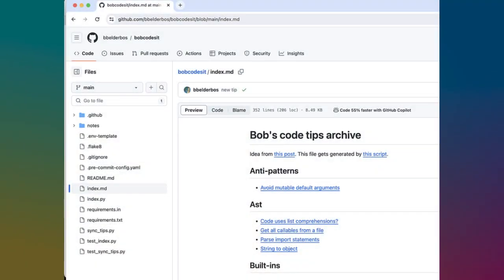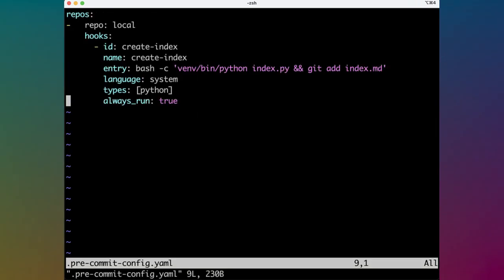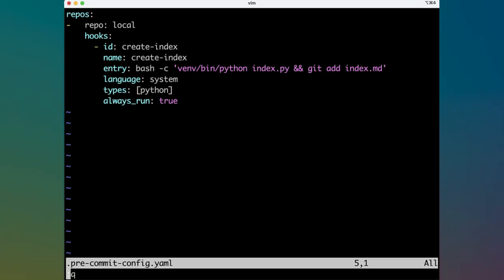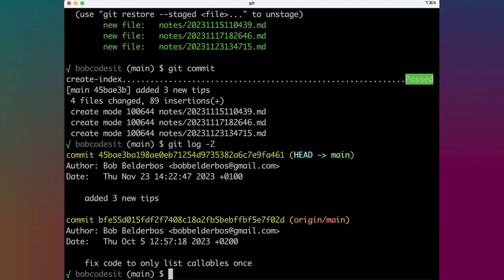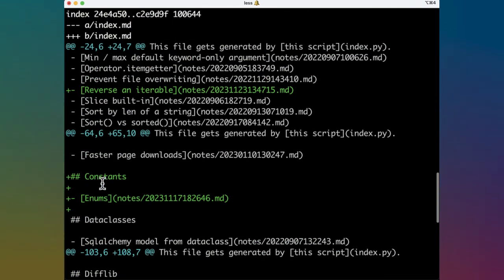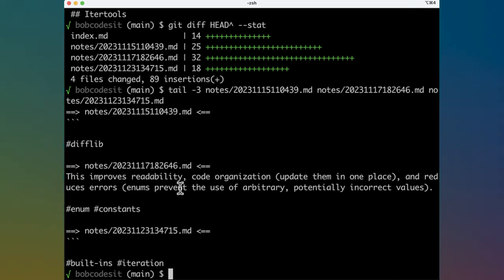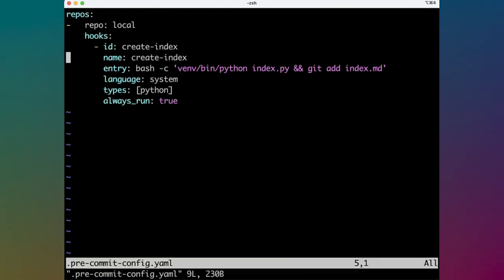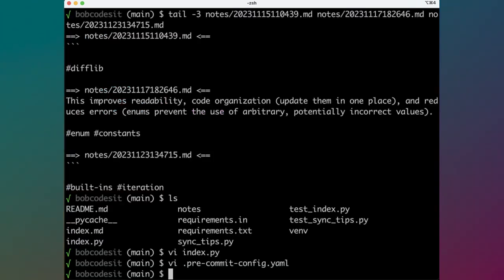How to Run a Python Script Upon Commit Using a Pre-Commit Hook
Learn how Pybites can help you succeed in your Python journey

In this video, we demonstrate how pre-commit hooks in Python can be used to keep a code repository organized and up-to-date. We begin with an introduction to pre-commit hooks, highlighting their benefits for running linters like Flake8, Black, Mypy, and Ruff.

We then explore a unique application: using a pre-commit hook to automatically update an index file whenever a new Python tip is added to the repository. This process is shown live in the terminal, where we explain each step and display the actual code changes.

We hope this video inspires you to consider new ways to integrate automation into your projects.

Chapters:
00:00 Intro topic and pre-commit
00:57 Pre-commit yaml config
01:24 Making a commit that triggers the hook
02:06 Seeing resulting change to index.md
03:17 Index updating script
03:50 Conclusion: use pre-commit for automation tasks
04:39 Wrap up

And to get our weekly developer / mindset emails, sign up for free